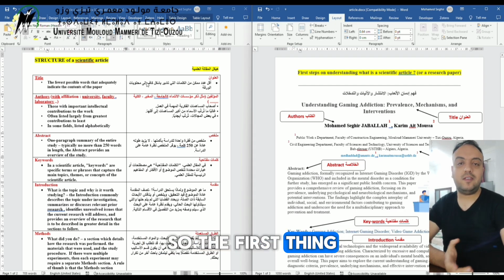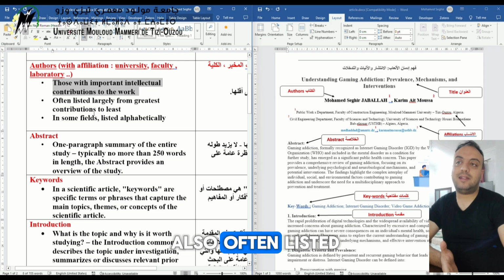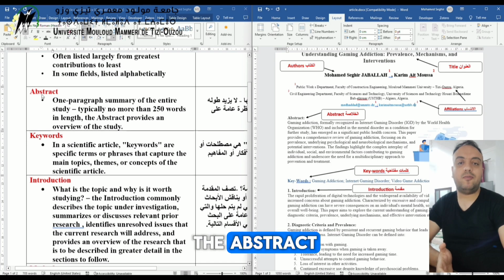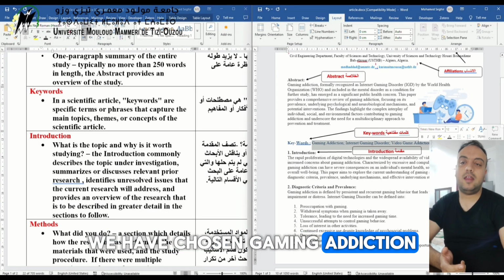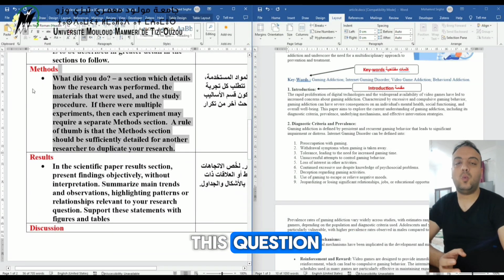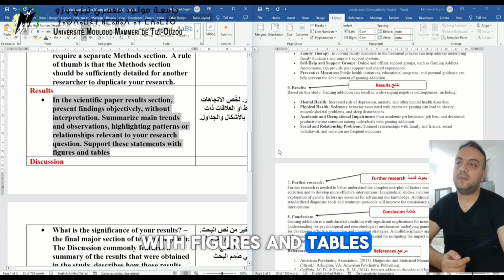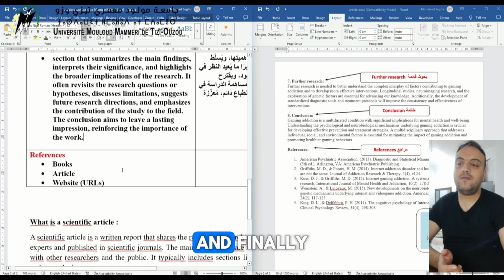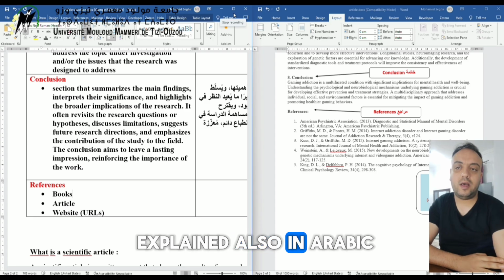First steps in scientific article writing - Dr. Mohamed Seghir JABALLAH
Course presented by Dr. Mohamed Seghir Jaballah
Mouloud Mammeri University of Tizi Ouzou 2025